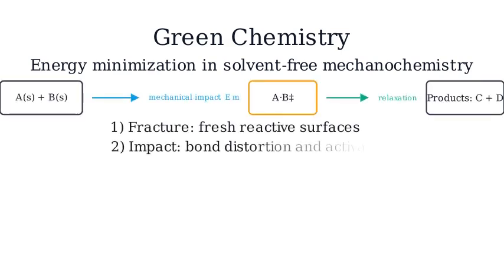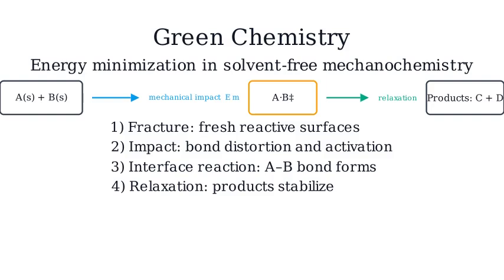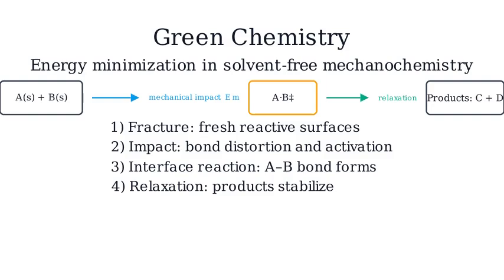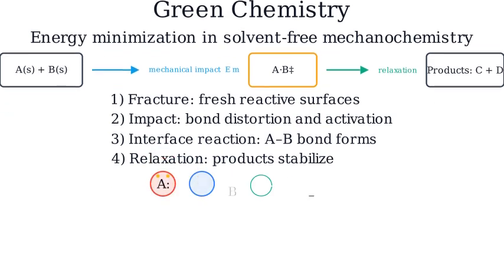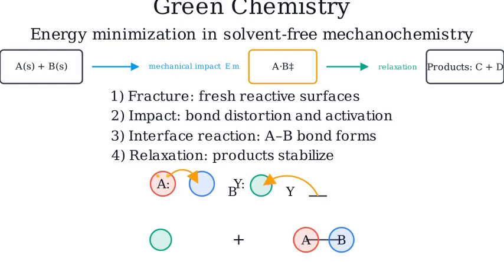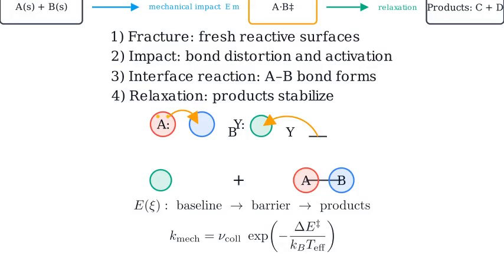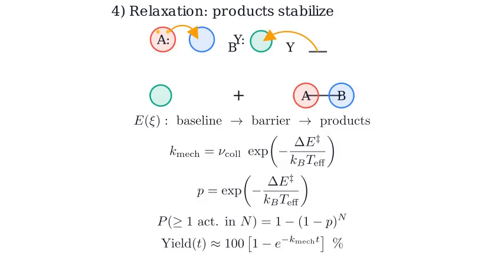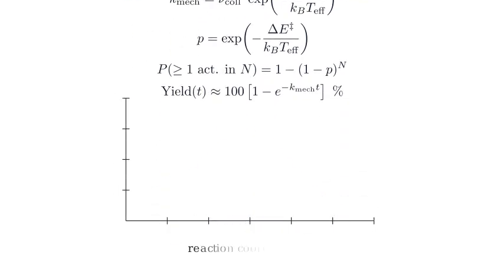13. Green Chemistry: Energy minimization principles in solvent-free mechanochemistry